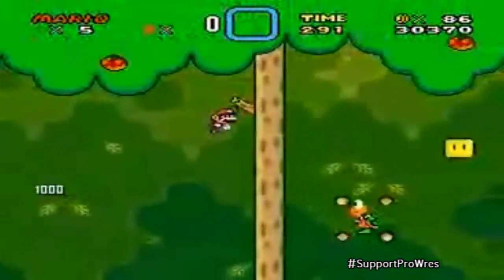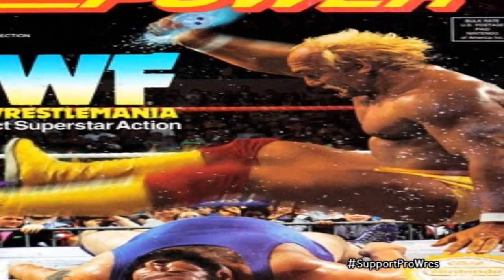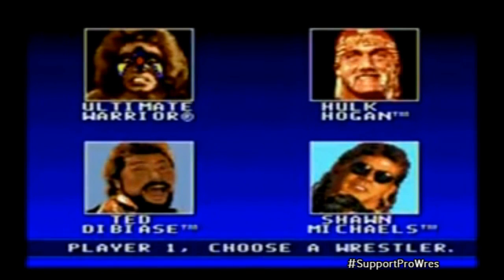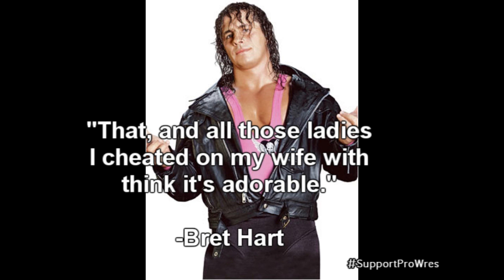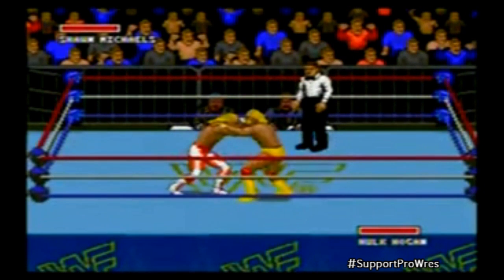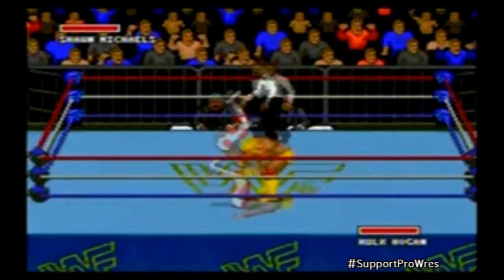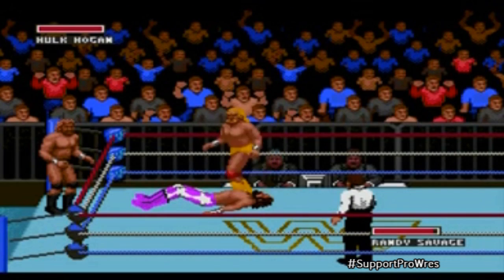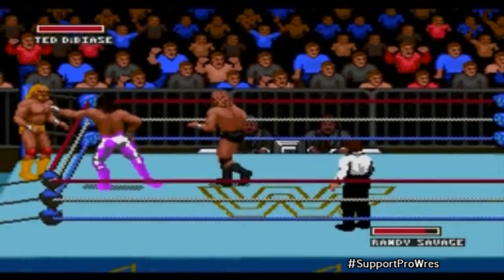Joe Gagne's Funtime Pro Wrestling Arcade #13: Super Wrestlemania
This week on the Funtime Pro Wrestling Arcade, we hop forward in time to check out the first American-released game for either 16-bit console: WWF Super Wrestlemania! While Joe was thrilled about how gorgeous the game looked, there were some ridiculous choices made by the game programmers that were geniunely head-scratching. From the roster choices to the fact that EVERYONE HAD THE SAME MOVES, it was an interesting game. Sit back, relax and enjoy Tazz's favorite episode of the show yet: episode #13!